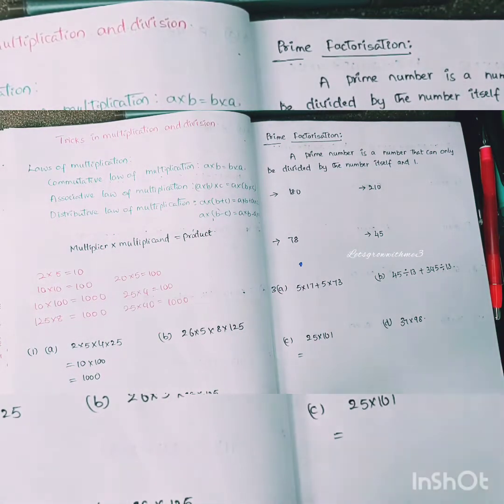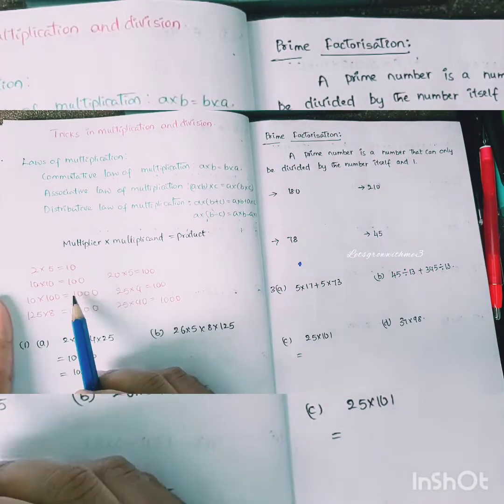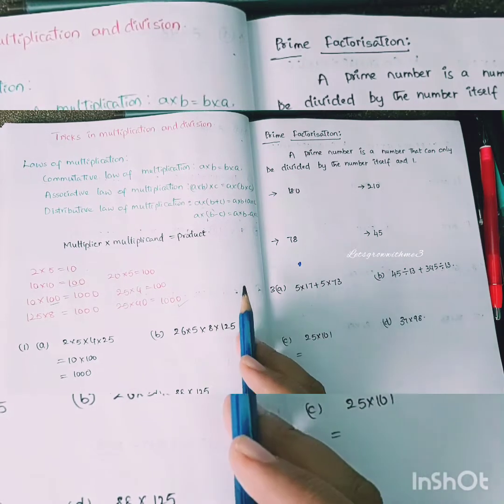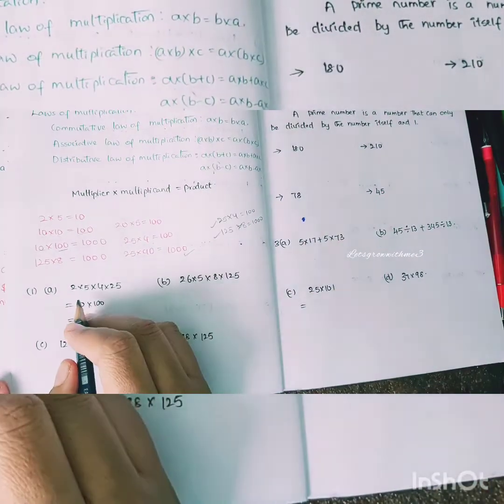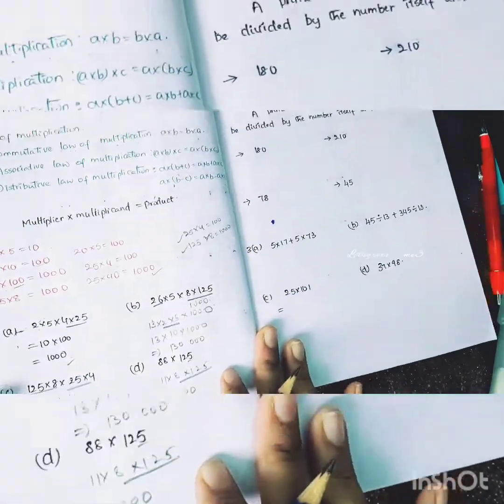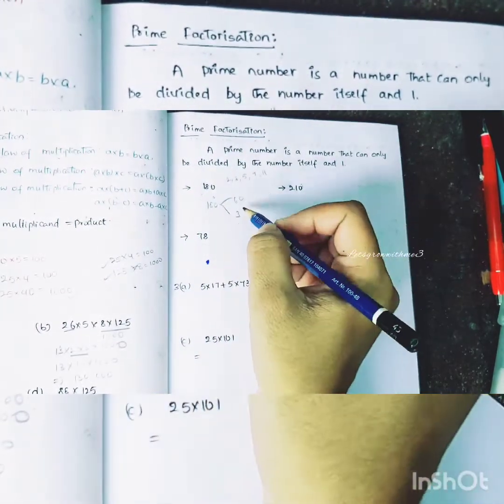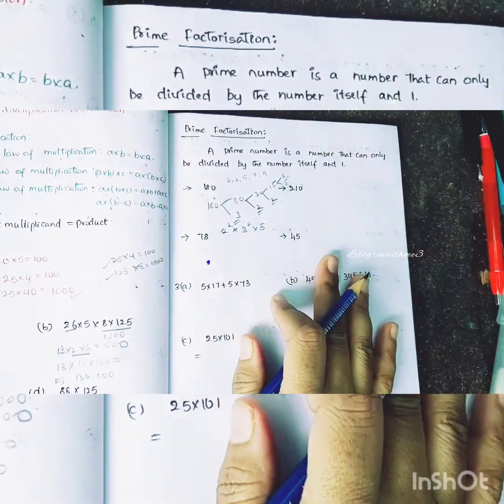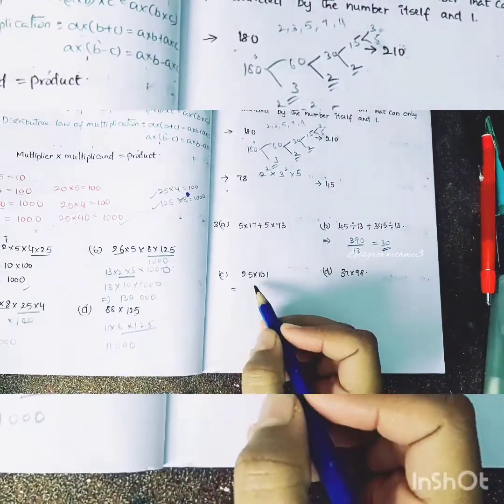Maths Olympiad|Beginner level |English series |Chapter-7|Tricks in Multiplication and Division